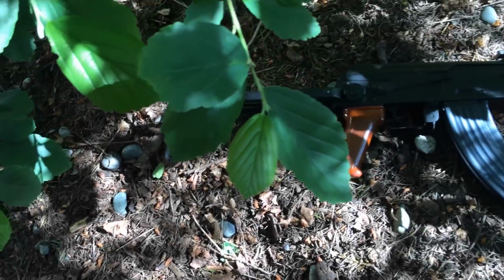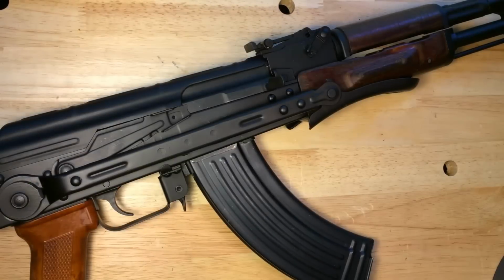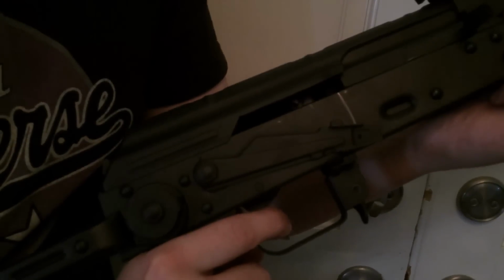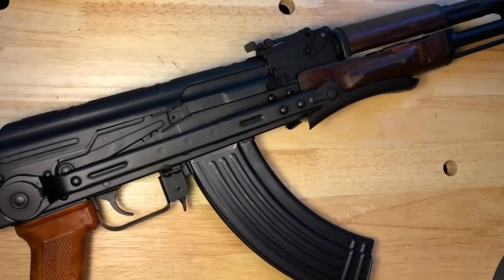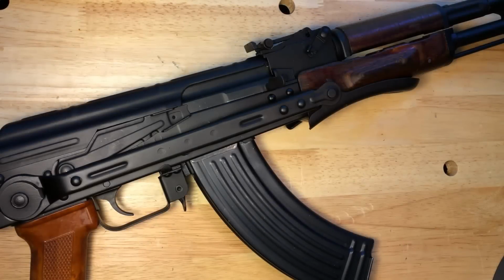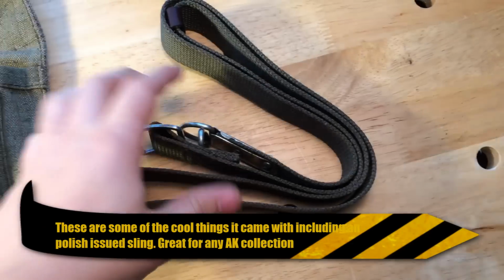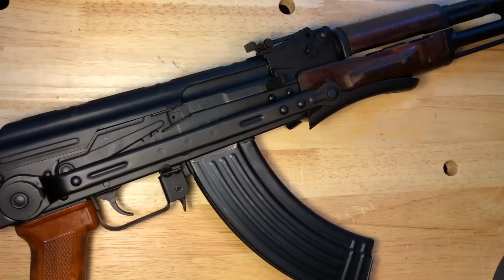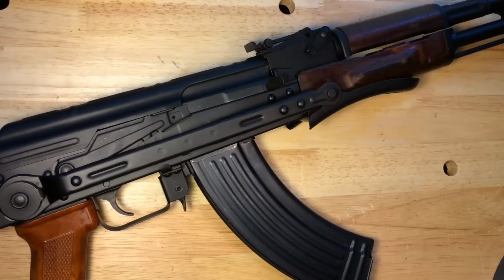NEG (never enough guns) AK polish underfolder review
NEG polish underfolder ak review! Enjoy!